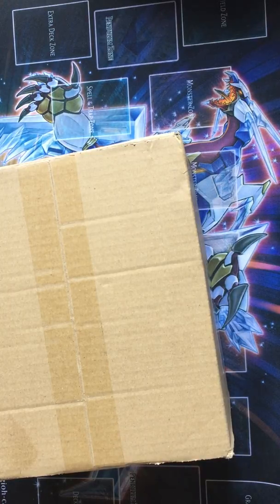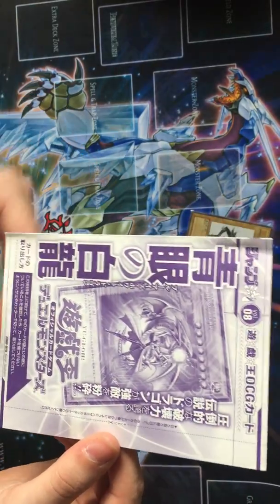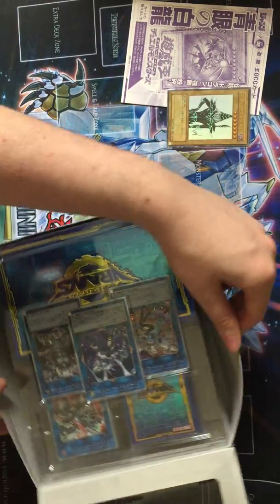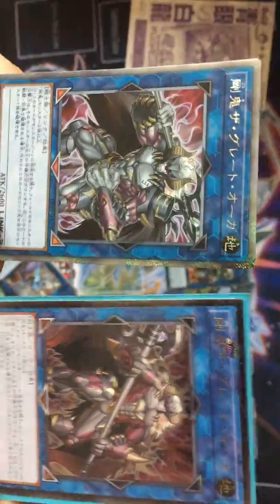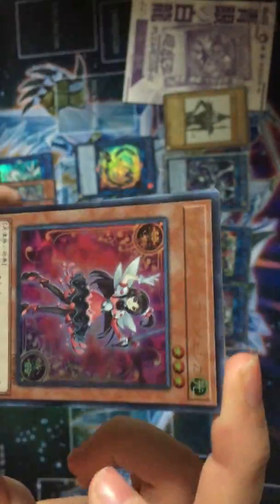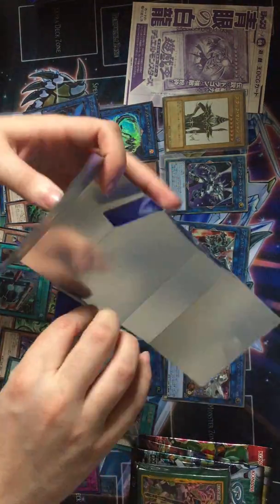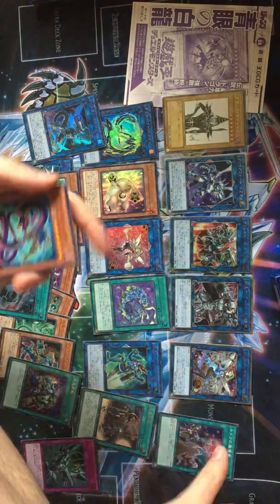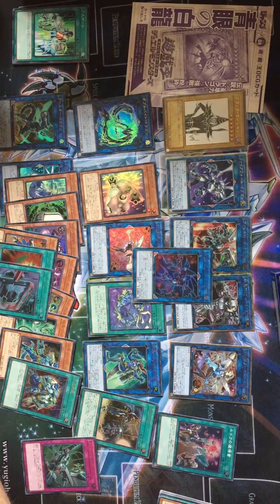Yugioh Link Vrains Box JAPANESE Opening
So apparently I forgot to change the orientation of my camera... That's really annoying.
Well I hope you enjoy nonetheless